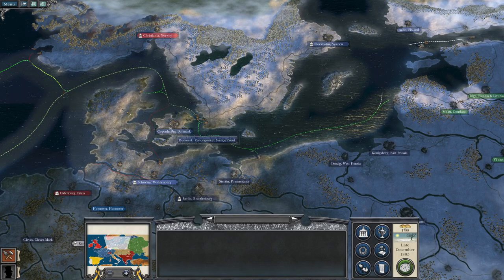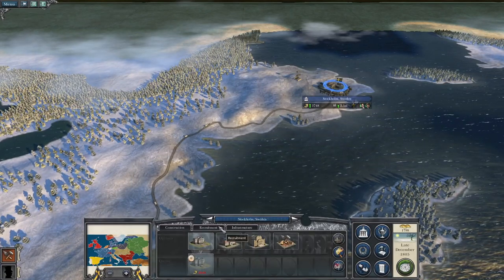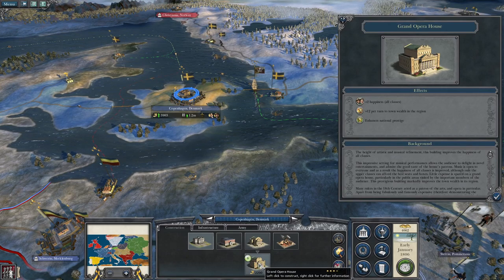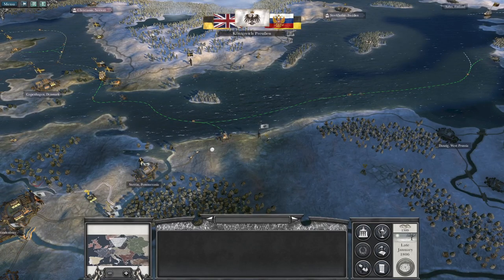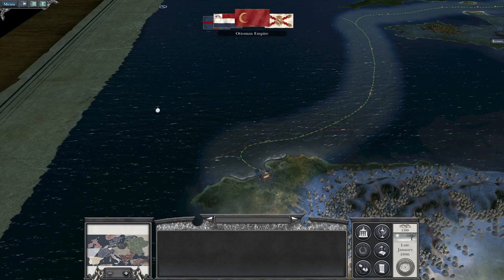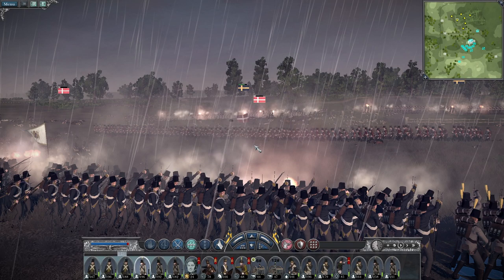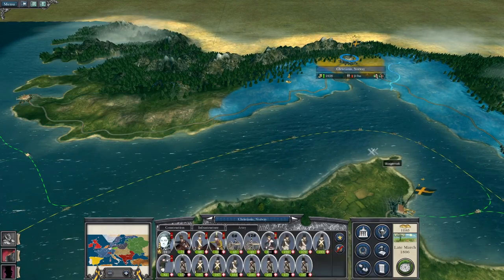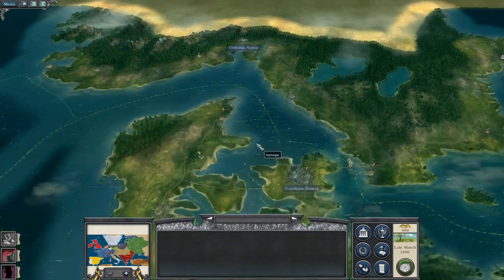Sweden #2 - Napoleon Total War 3 - Scandanavia Is Secured!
Hey guys, welcome to the next episode of my Napoleon Total War Lets Play as Sweden - in this episode we secure Scandanavia and push south to Hannover!